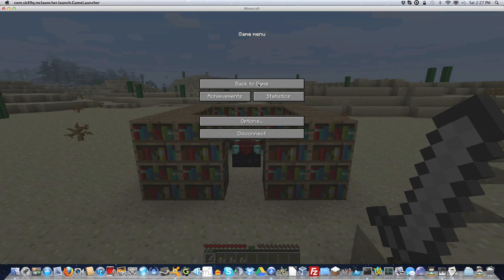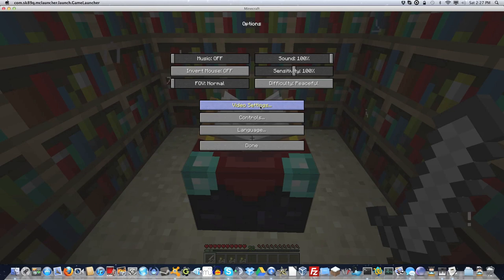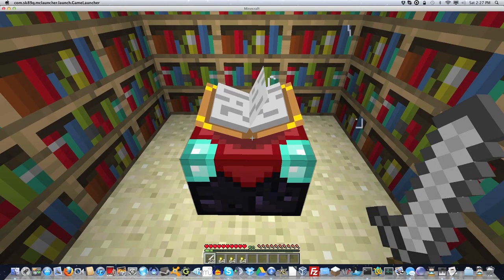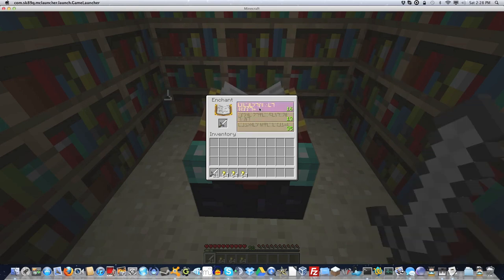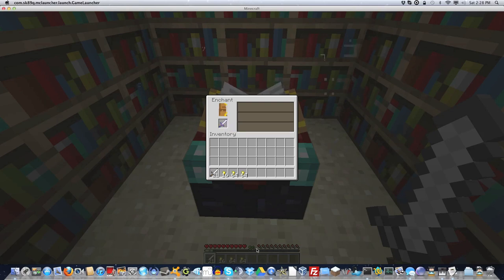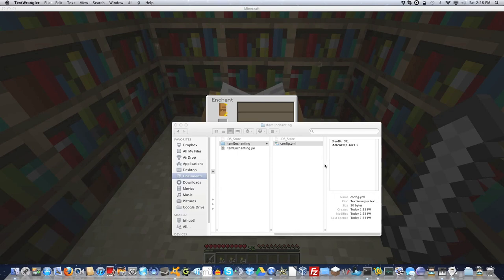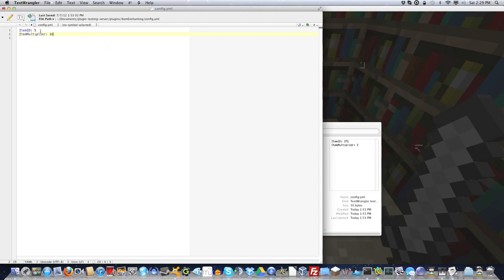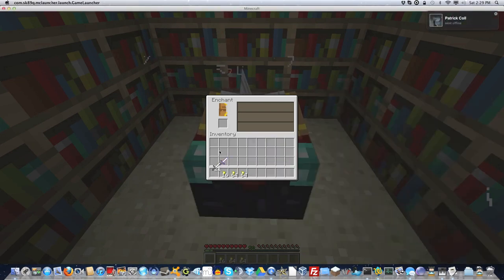ItemEnchanting Bukkit Plugin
In this video, I show off my new Bukkit plugin ItemEnchanting.